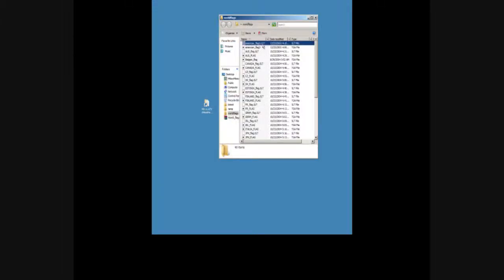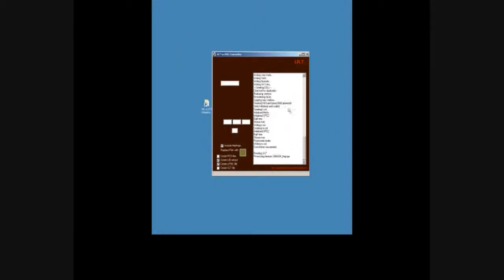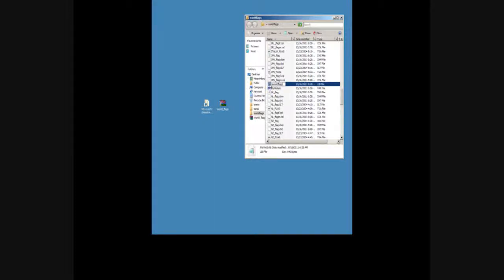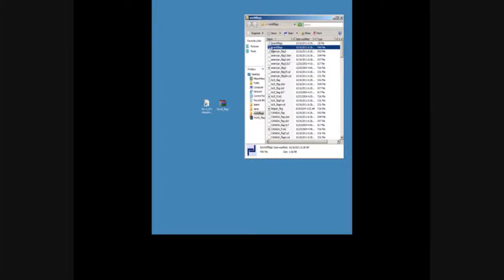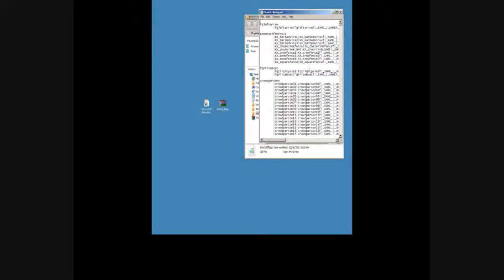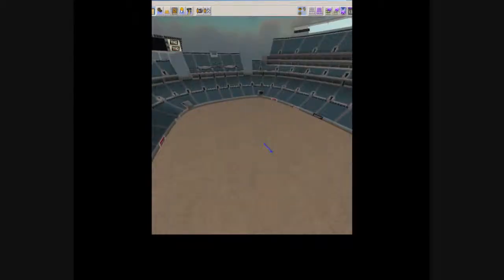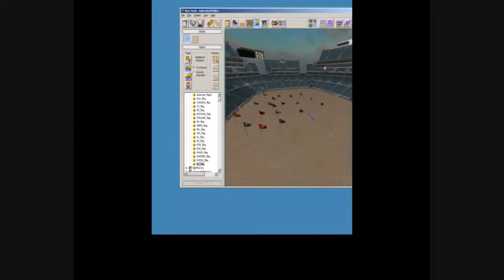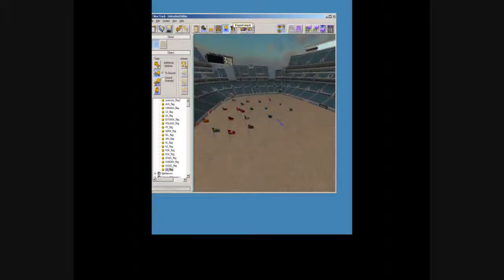How to use Twisted Dirt SLT2DXG convert program.wmv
How to convert Mx Vs Atv Unleashed SLT files to DXT files..Progarm designed by Twisted Dirt..